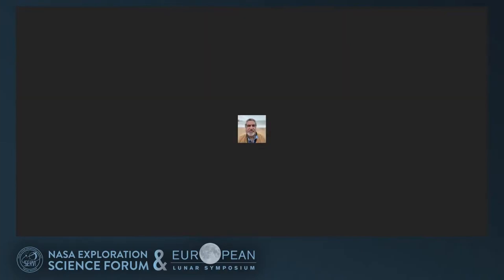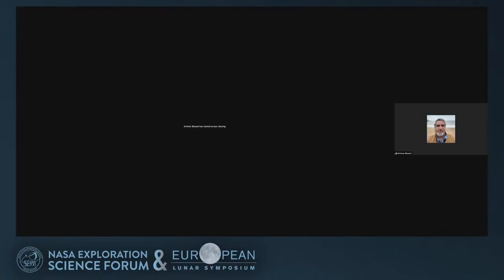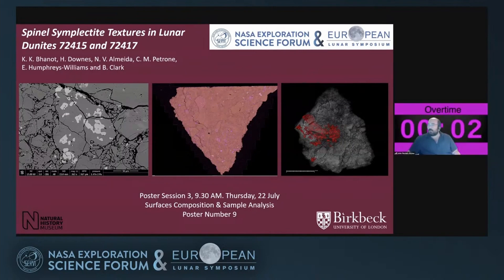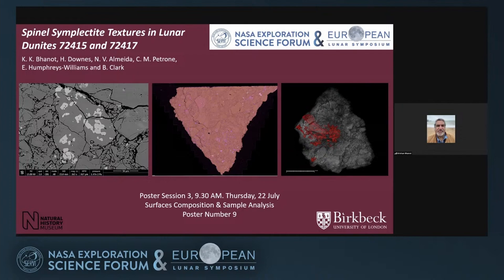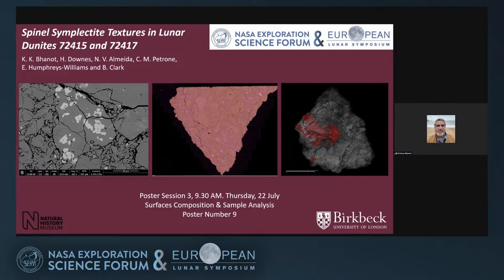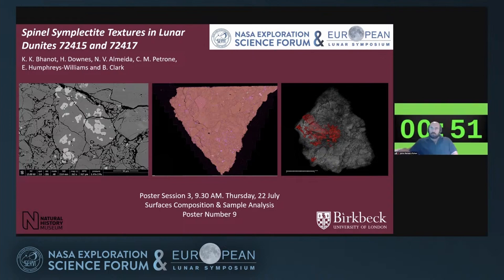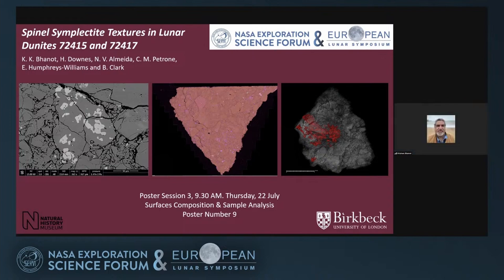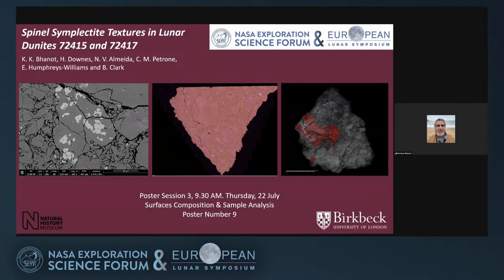NESFELS2021: Krishan Kumar Bhanot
Spinel symplectite textures in Lunar Dunites 72415 and 72417